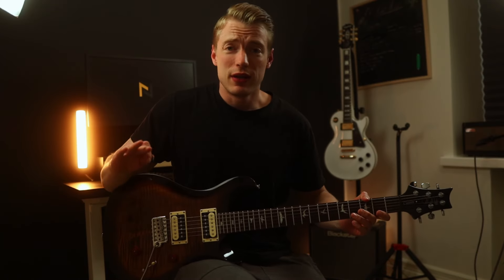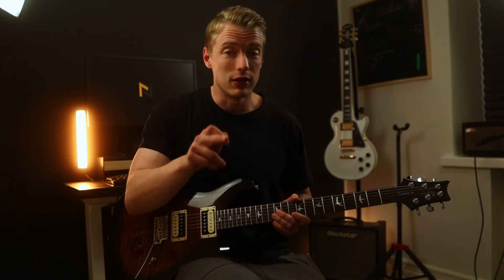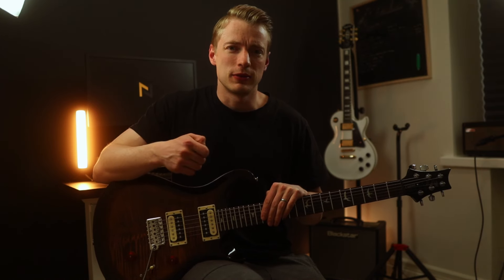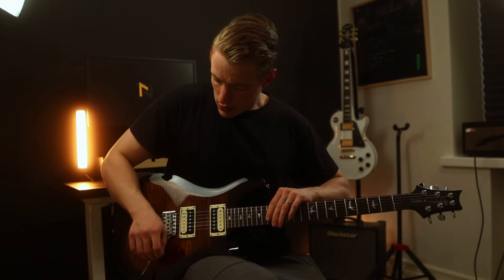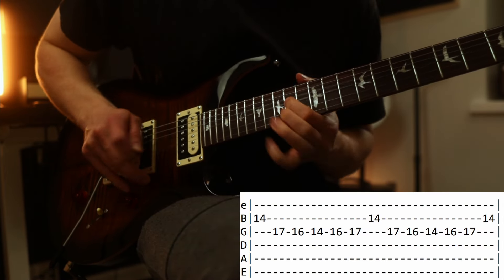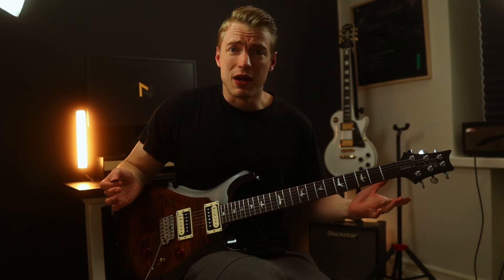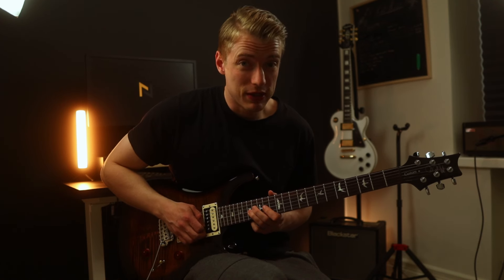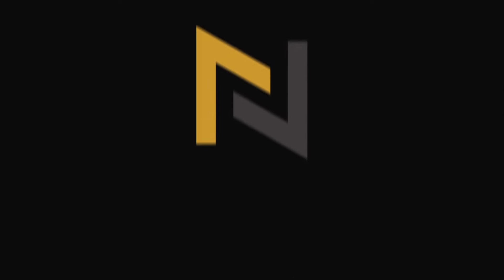5X Your Alternate Picking Speed With Dime Lick - Secrets of Guitar GOATS 1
One of my favorite guitarists. Dimebag Darrel. I have tons of more licks & secrets from him if you want me to share them!